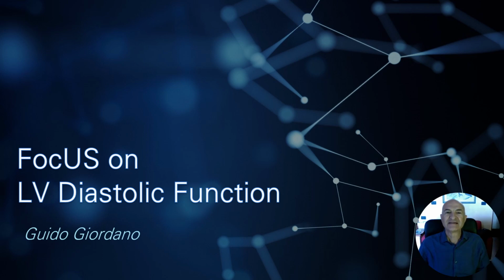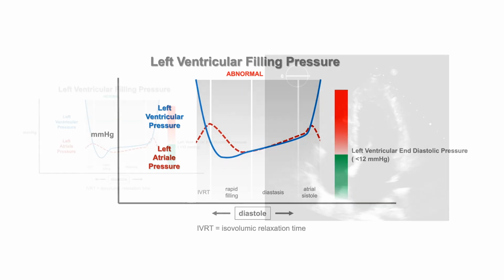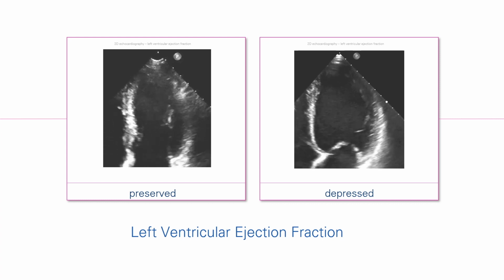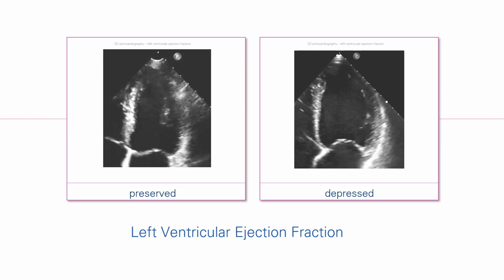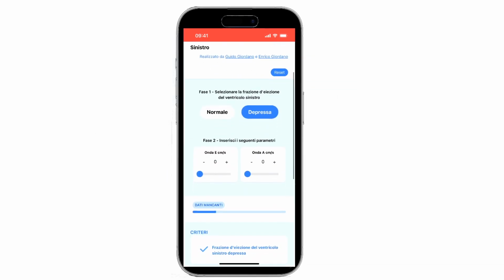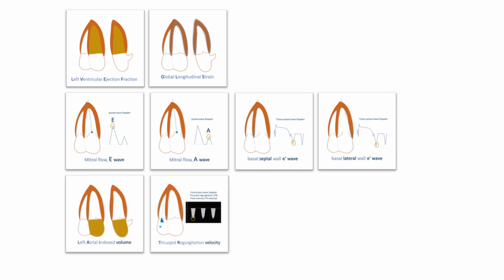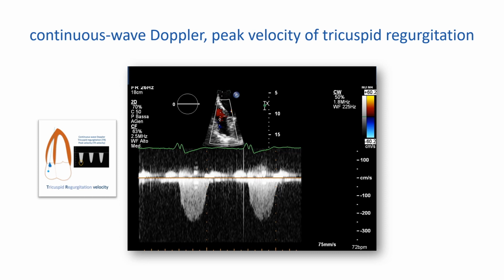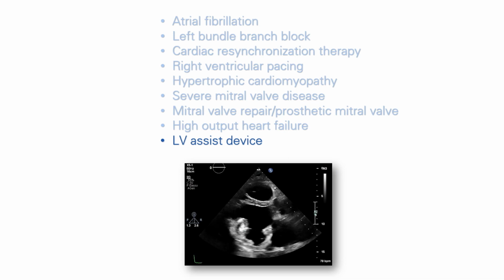FocUS on diastole